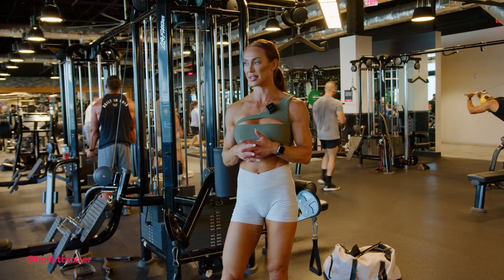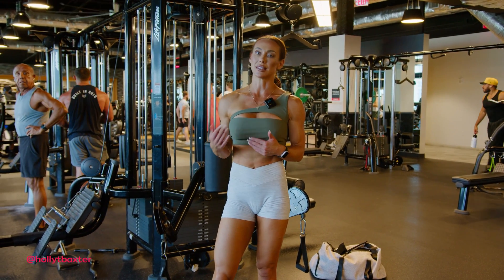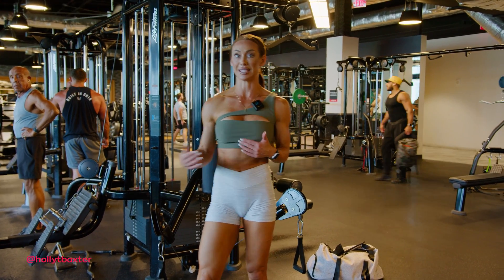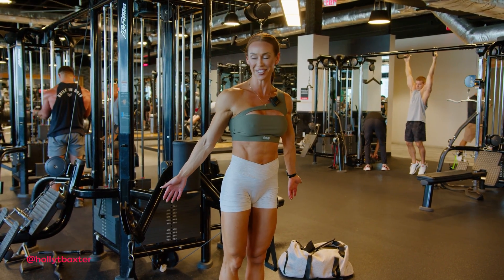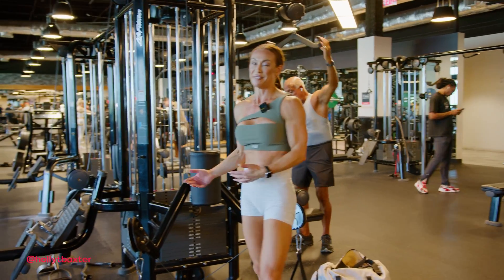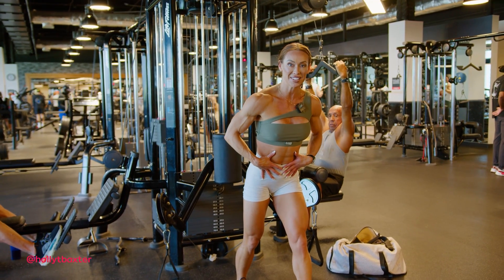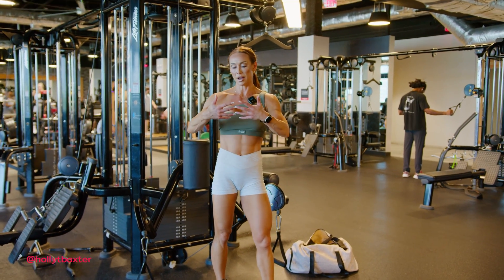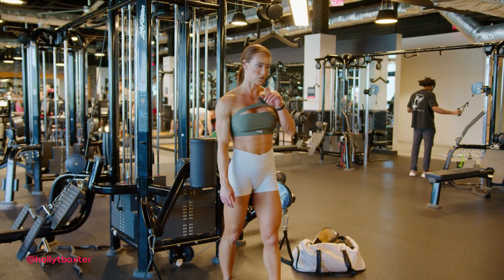Optimal Rest Periods for Hypertrophy & Partial Range of Motion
Rest periods play a crucial role in both hypertrophy (muscle growth) and strength training, but their optimal durations differ based on the training goals.

In hypertrophy training, which aims to increase muscle size, rest periods of about 30 to 90 seconds between sets are often recommended. Shorter rest intervals (ie., 30 seconds) lead to increased metabolic stress within the muscle. As you perform resistance exercises with limited recovery, metabolites such as lactate, hydrogen ions, and inorganic phosphate accumulate. This buildup creates a cellular environment that signals for muscle growth through pathways like the mTOR pathway, which is crucial for protein synthesis.

Conversely, strength training typically requires longer rest periods, often ranging from 2 to 5 minutes. This extended recovery time is essential for restoring ATP and phosphocreatine levels, enabling the lifter to exert maximum effort in subsequent sets, which is crucial for developing maximal strength.

Another training technique I discuss in this video, often used to promote muscle growth is the use of partial range of motion in the lengthened position.

Well, there is currently limited evidence to support its superiority over full range of motion, incorporating partial range of motion movements may emphasize or promote hypertrophy by increasing muscle activation at more proximal sites, however this may not be generalizable to all muscle groups!

This technique is just one of many strategies available to stimulate muscle hypertrophy, along with variations in rep ranges, tempo, and exercise selection, ultimately contributing to a well-rounded training program.

M.S. Dietetics